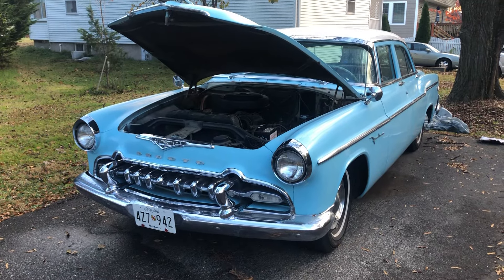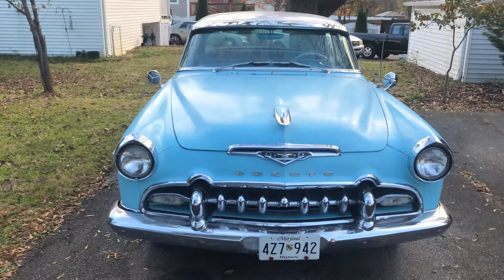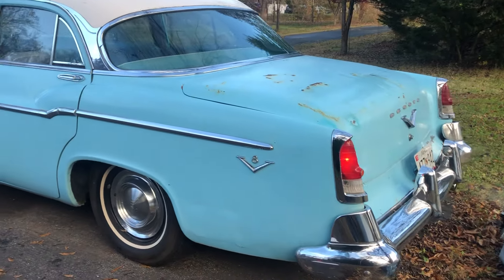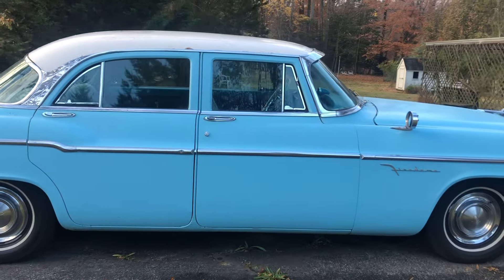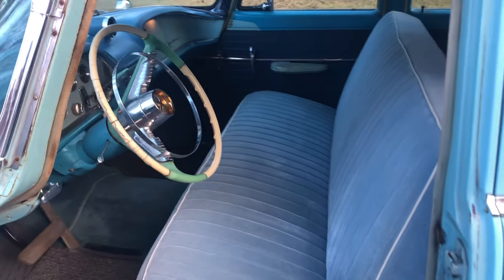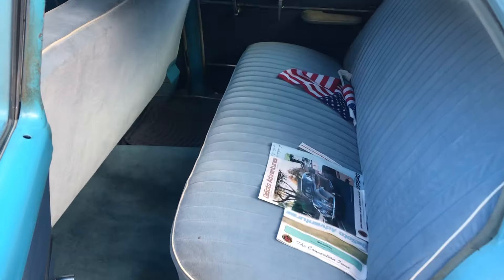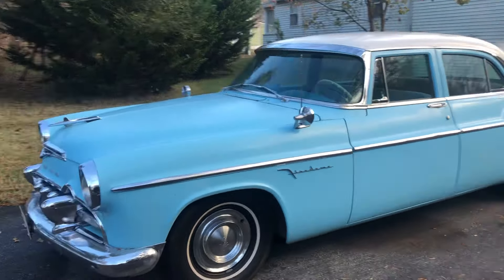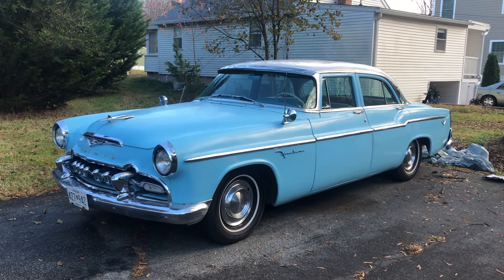1955 Desoto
Desoto